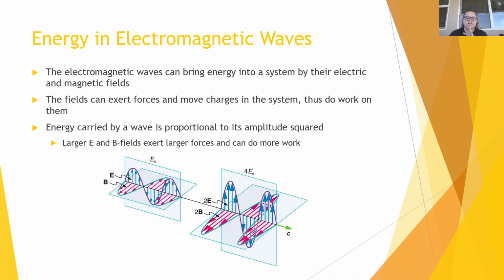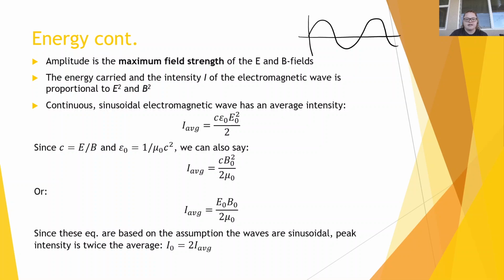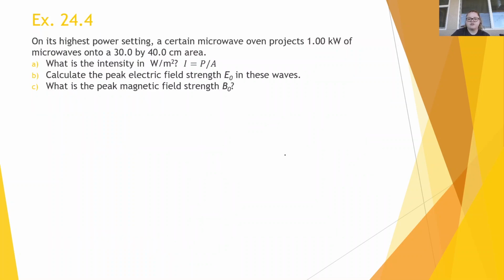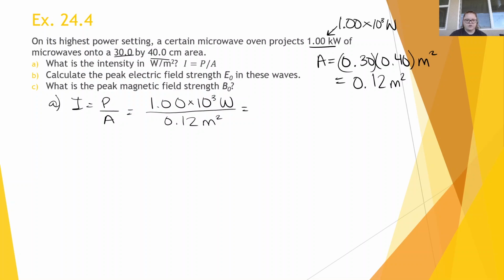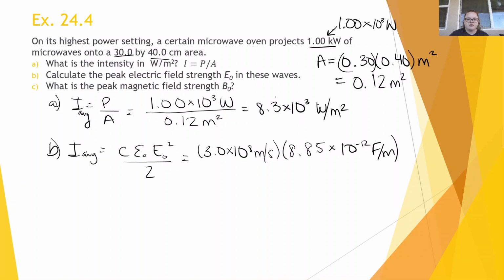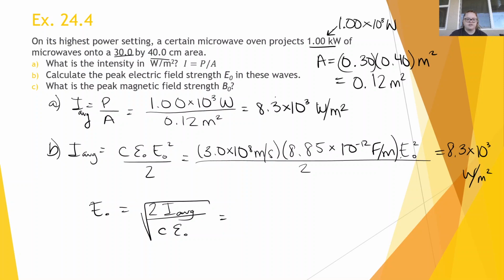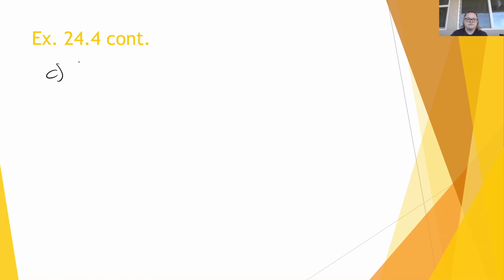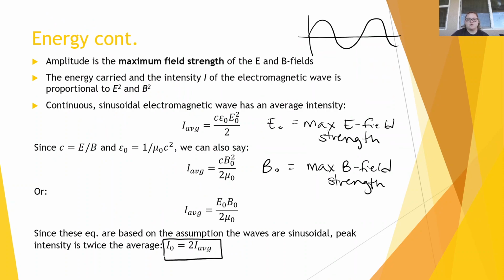Ch. 24 Electromagnetic Waves (Part 3)